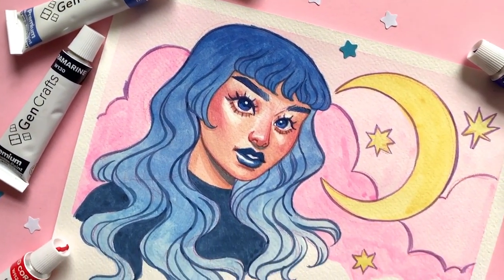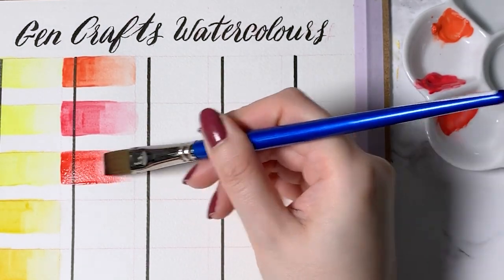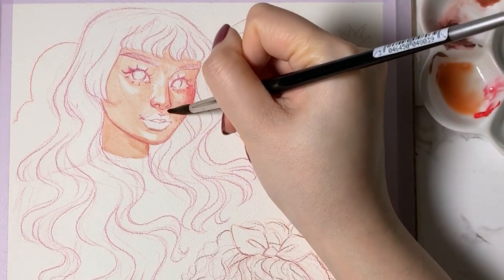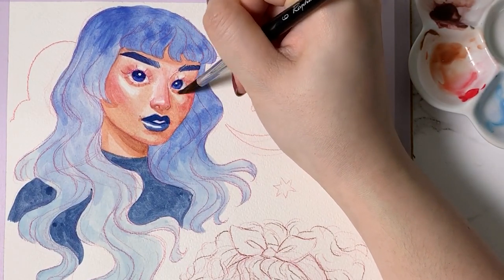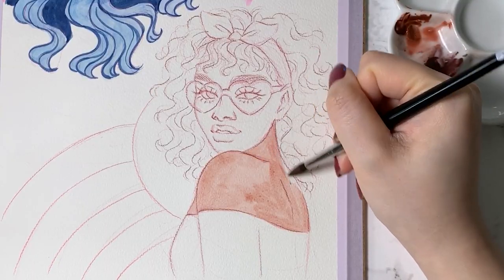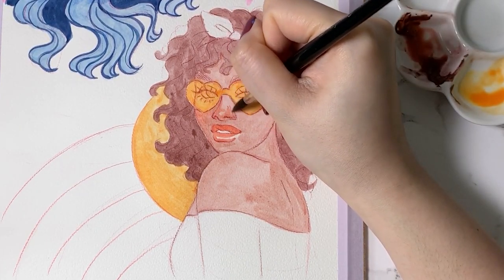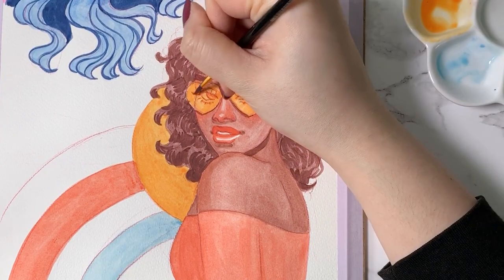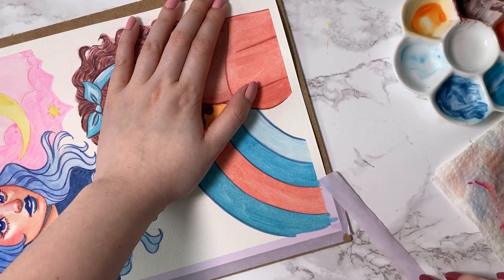GEN CRAFTS WATERCOLOUR REVIEW | Inexpensive Watercolours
I hope that this video inspires you to create even if you don't have fancy/expensive art supplies!

✦ MATERIALS ✦
Prismacolor Col-Erase Coloured Pencil
Faber-Castell Polychromos Coloured Pencil
Gen Crafts 50 Watercolour Tubes
Gen Crafts 140lbs Cold Press Watercolour Paper
Posca White Acrylic Paint marker
Various synthetic paint brushes by Nobel, Royal & Langnickel and Princeton

✦ VIDEO EQUIPMENT✦
iPhone XR (to film footage)